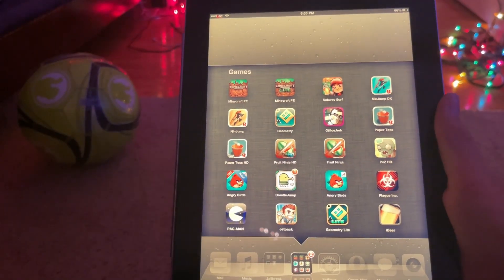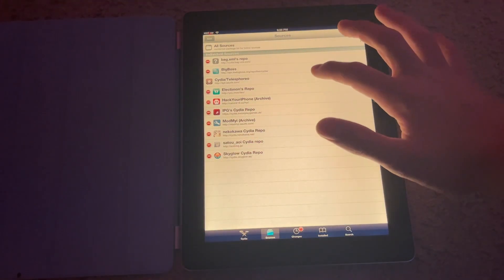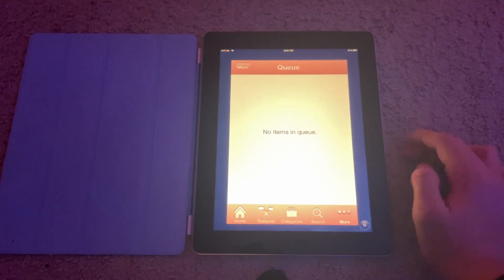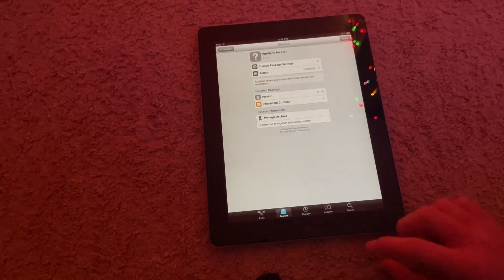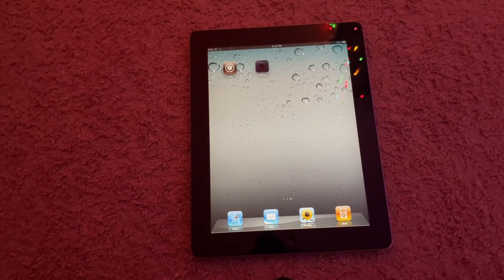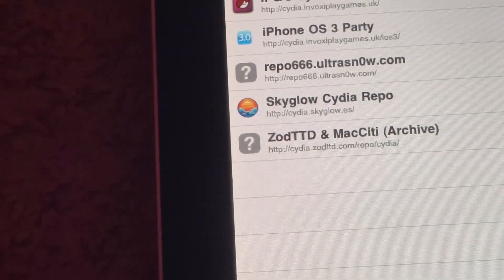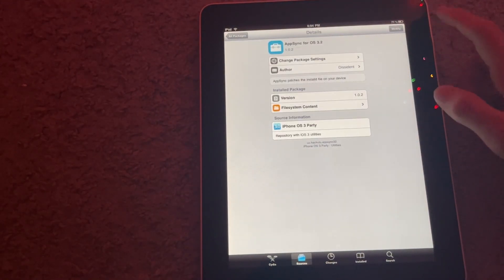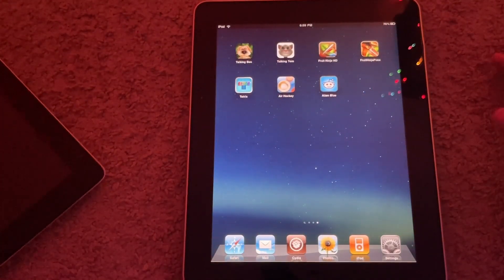How to get APPS on iOS 3-8! (Guide)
Repos:
Electimons Repo: yzu.moe/dev/
Pwnage Repo: pwnage.dev/